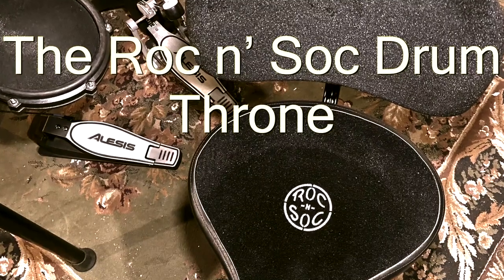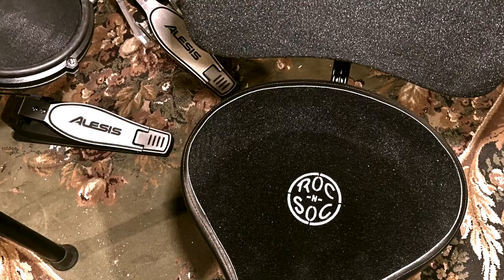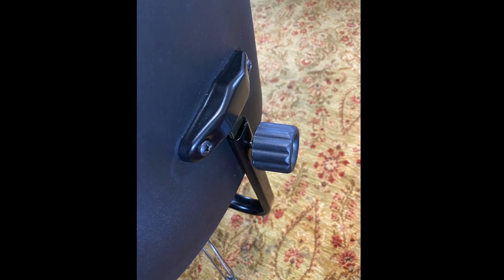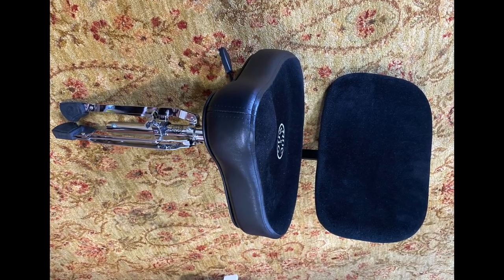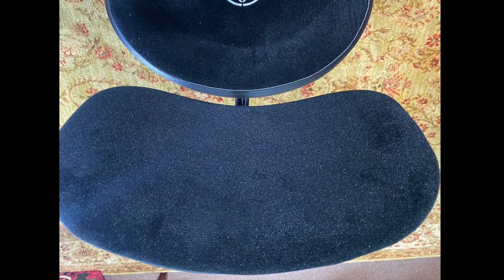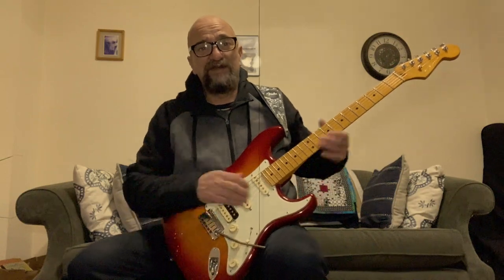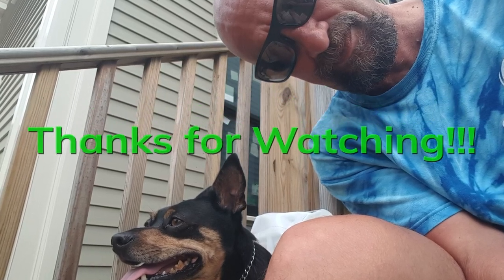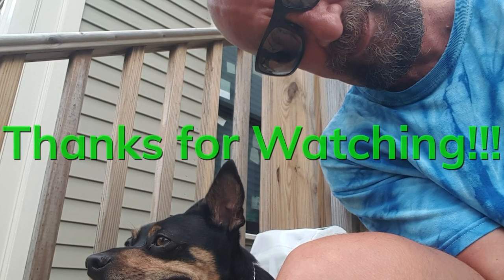The Roc n' Soc Drummer Throne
Check out the Roc n' Soc Drummer Throne.  This video reviews all the highlights you'll need to know about the Roc n' Soc Drummer Throne, and adds a bonus use that may suit you.